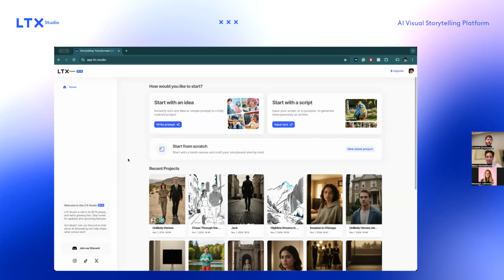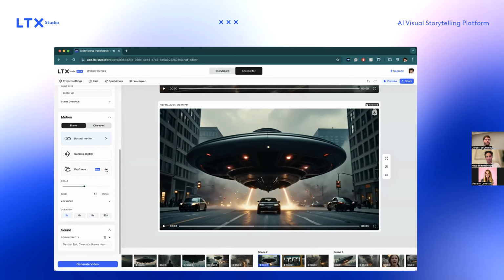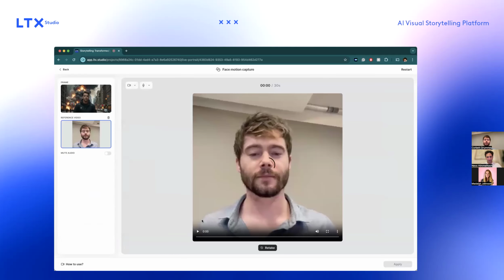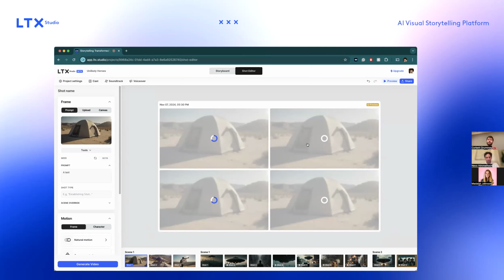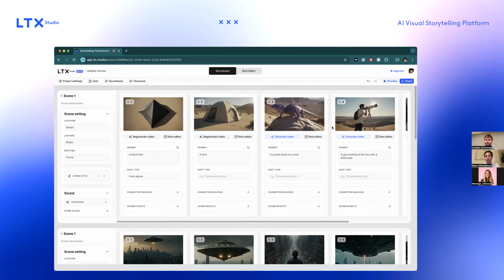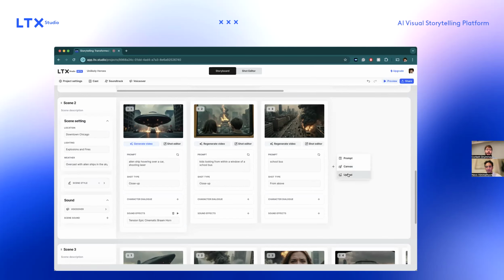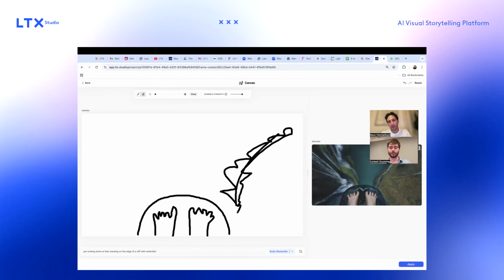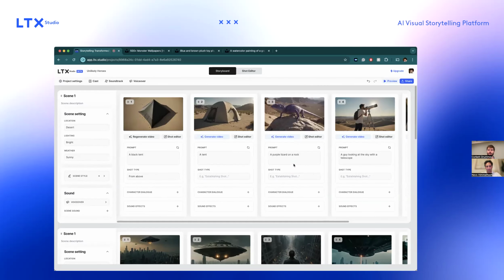LTX Studio Tips & Tricks Session #1: Understanding the Basics of LTX Studio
Welcome to our first-ever Tips & Tricks session with the LTX Studio team! 🎉 Join Community Manager Nevo and VP of Brand Collaboration Corbett Drummey as they take you on an in-depth journey through the basics of LTX Studio. In this session, you’ll learn essential techniques to kickstart your creative projects, including how to initiate a project, use key features, and maximize your storytelling potential with LTX Studio.

Throughout the demo, Corbett will walk you through creating and customizing scenes, managing characters, adjusting camera angles, and adding expressions. You’ll also discover insider tips on removing and adding objects, using the Canvas tool for sketching, and perfecting your project’s look and style. Plus, the Q&A section allows you to ask questions and dive deeper into the platform’s features, ensuring you get the most out of every tool LTX Studio has to offer.

If you want to stay updated on new features, exclusive events, and upcoming sessions, don’t forget to join our active Discord community! 📢 We’ll be posting regular updates and announcements for all things LTX Studio.

About LTX Studio:
LTX Studio is a cutting-edge, AI-driven platform redefining visual development. From pre-production to the final edit, we streamline the creative processes, making advanced storytelling tools accessible to creators of all levels. Designed for professionals yet intuitive enough for anyone, LTX Studio empowers you to bring your ideas to life with ease, precision, and creativity. If you can dream it, you can create it with LTX Studio.